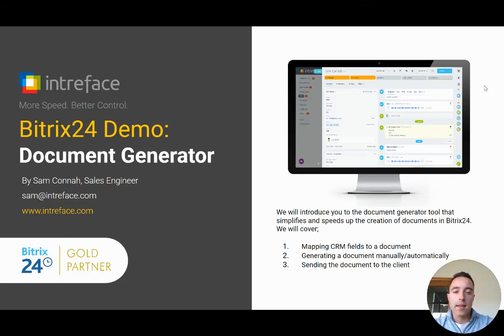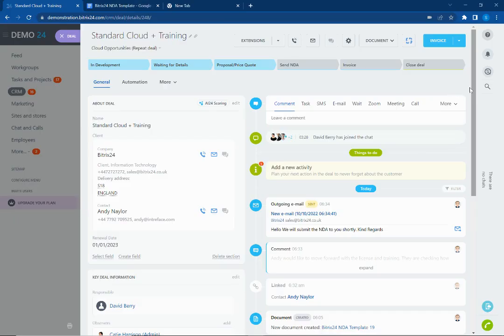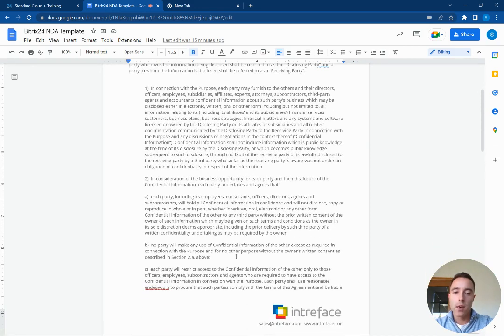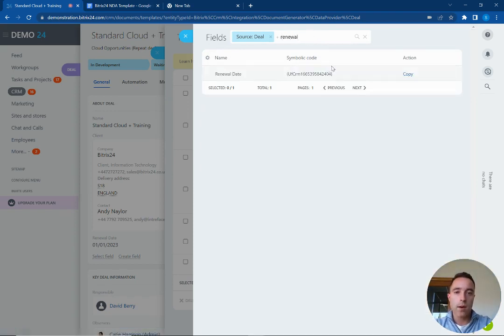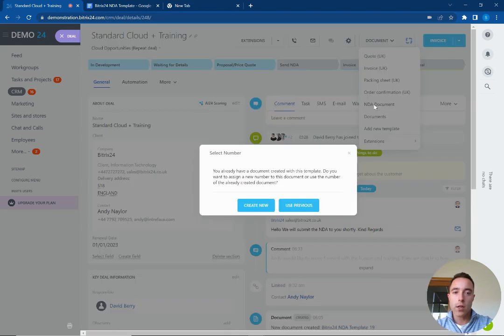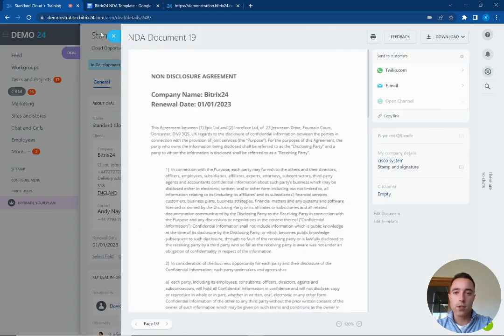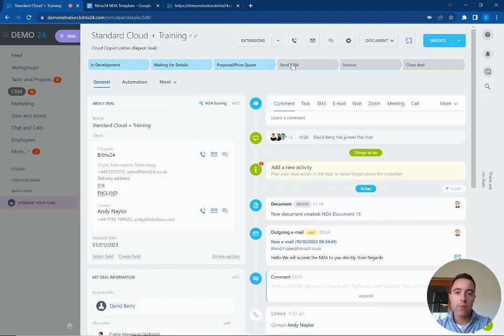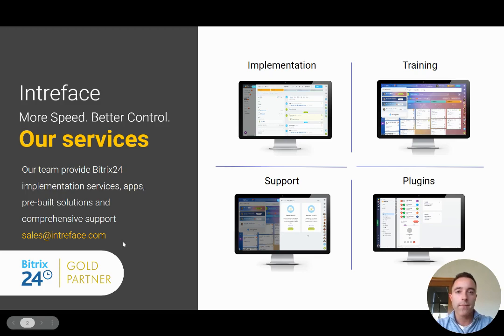Bitrix24 Demo: Document Generator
The Bitrix24 document generator tool allows you to simplify and speed up the creation of personalised documents inside Bitrix24. Create documents such as quotes, invoices & NDAs directly inside your Bitrix24 CRM to send out to your clients.

In this demonstration we cover;

1. Mapping CRM fields to a document
2. Generating a document manually/automatically
3. Sending the document to the client

Timestamp:
0:00 Intro
0:40 Uploading a new document
1:43 Adding a new template
2:45 Generating a new document
3:10 How to send to customers
3:38 Generate documents using automations
4:37 Contact us to help with Bitrix24 Support